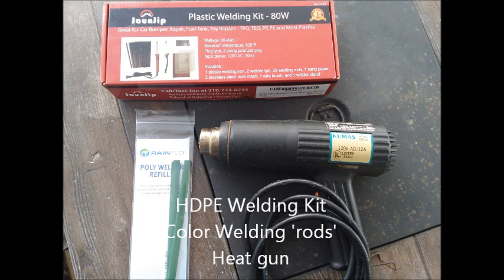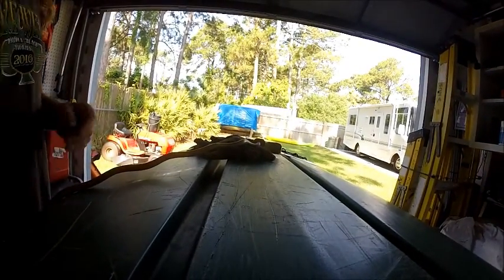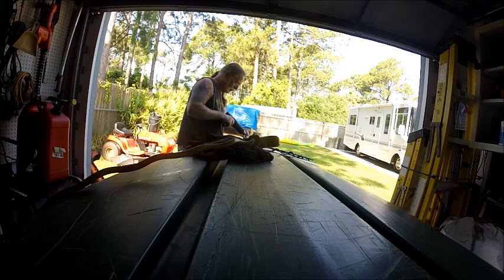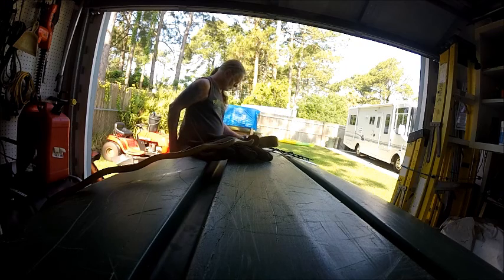Kayak Keel Repair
Repair of 2002 Perception Sierra Kayak.  Keel was worn down on one side from dragging.  The video has been reduced to 5 minutes, the actual repair time once the boat was prepped and the tools etc put out was about 30 minutes.  The boat has been used since the video was shot and it is working well.